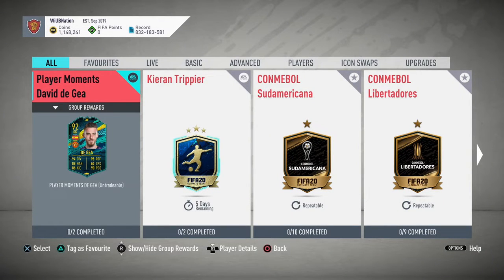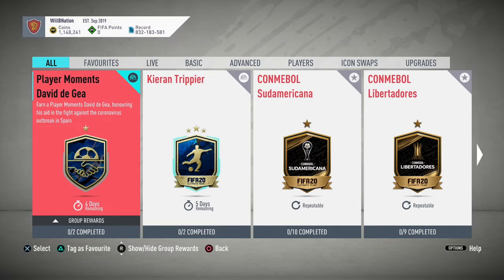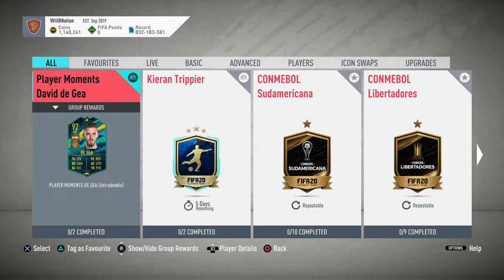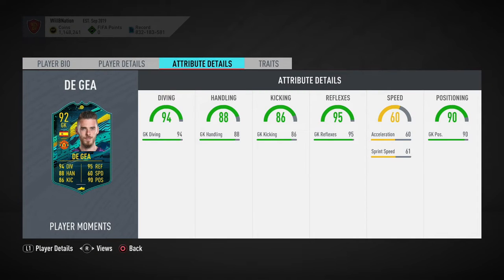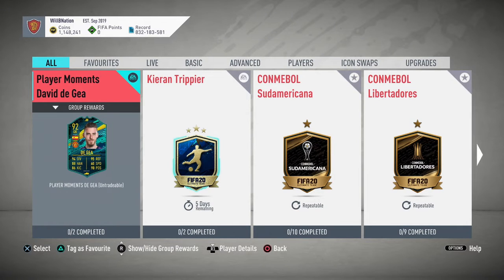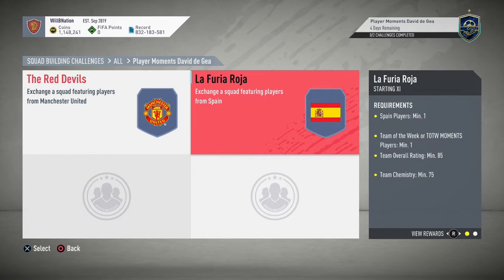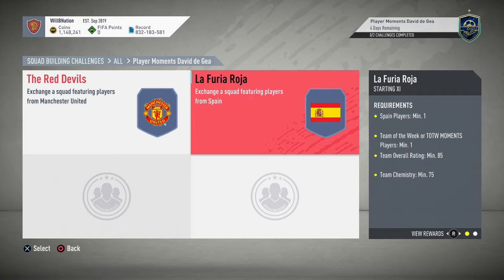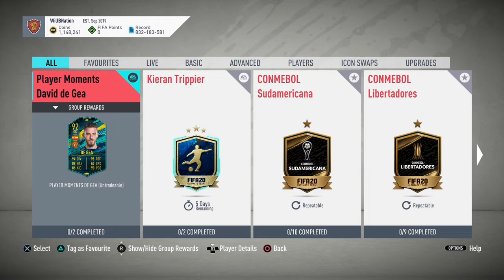FIFA 20 PLAYER MOMENT DAVID DE DEA SBC!!!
Today I look at Player Moments David De Gea SBC!!! With a FUTMAS 90 rated SBC that was a bargin! Is this one any better!!! I review his stats and talk abut chem styles on Goalkeepers plus I look at whether the cost of the SBC is worthwhile!